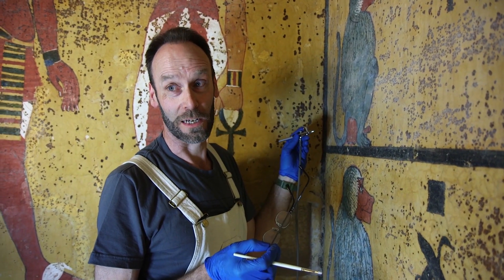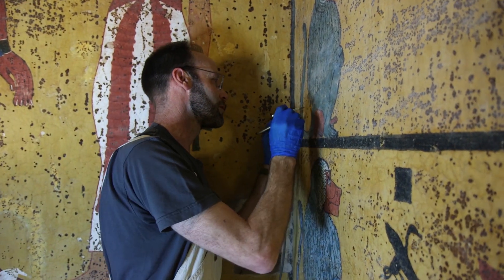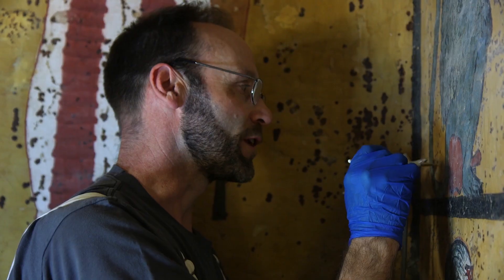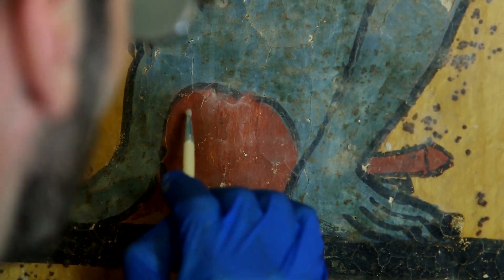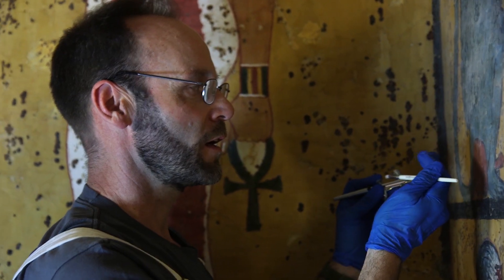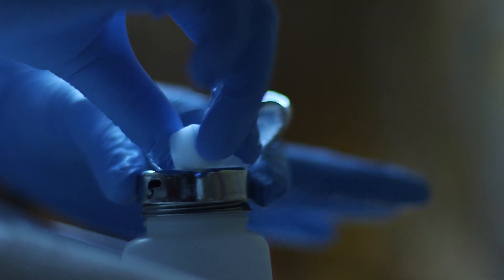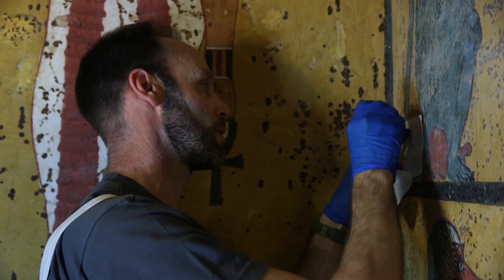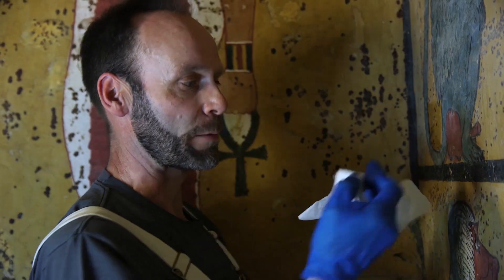Tutankhamen's Tomb: Dust Removal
Stephen Rickerby demonstrates dust removal from the surface of wall paintings in Tutankhamen's tomb.

Every person who enters the tomb introduces humidity, dust, and carbon dioxide into the small space. Fluctuation in humidity may put physical stress on the paintings. Dust from clothing and shoes settles on the wall paintings, which are not perfectly flat, and obscures their brightness.

Any cleaning requires meticulous care as we can see from conservator Stephen Rickerby demonstration of how dust is removed from the surface of the wall paintings. The newly installed ventilation system should reduce the need for future cleaning.

Learn more about the project to conserve and manage the tomb of Tutankhamen